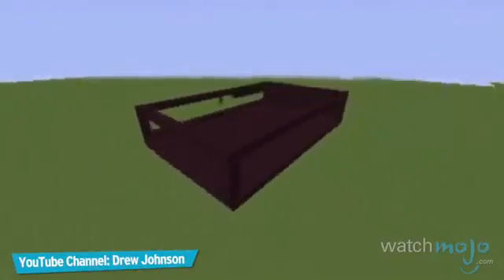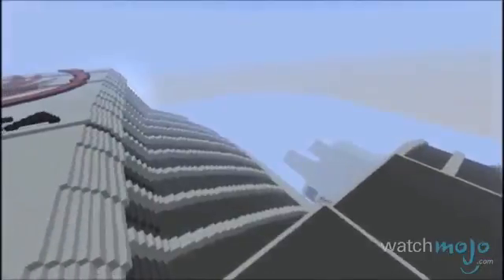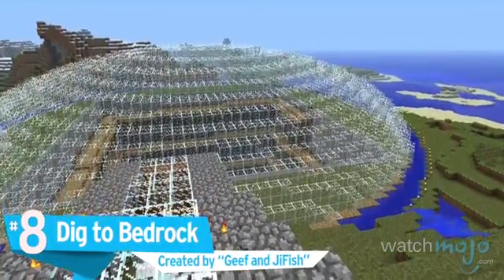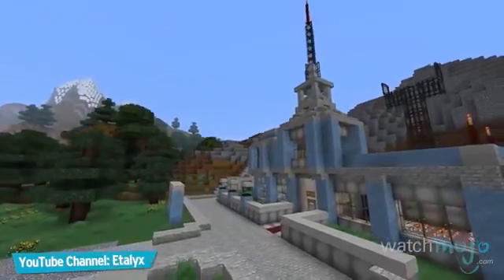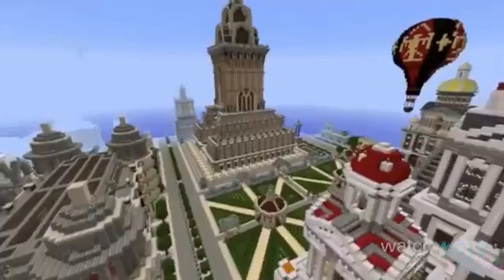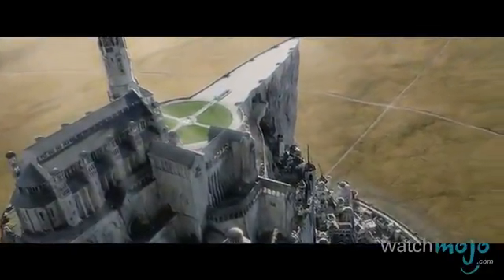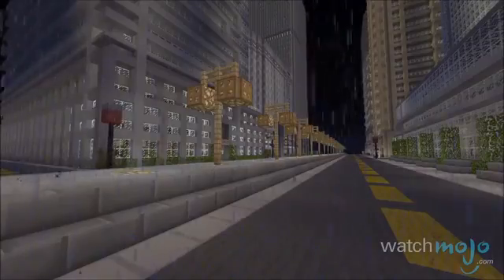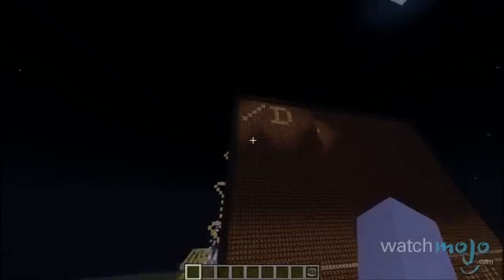Top 10 Minecraft Creations of All Time